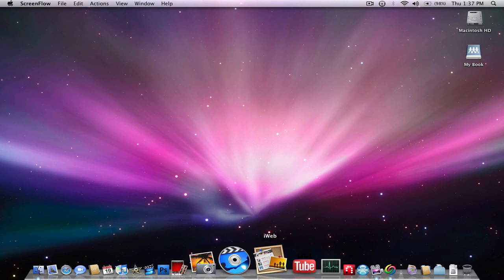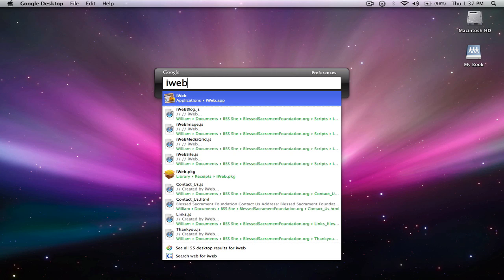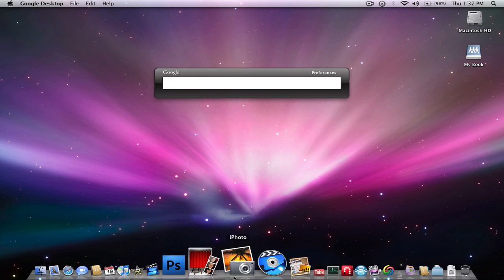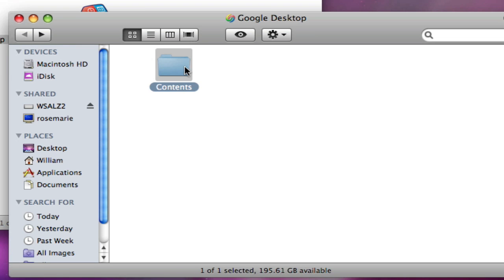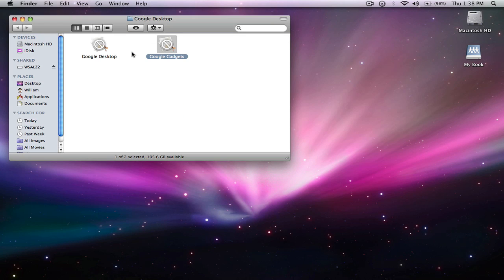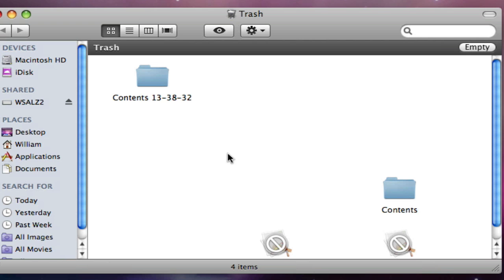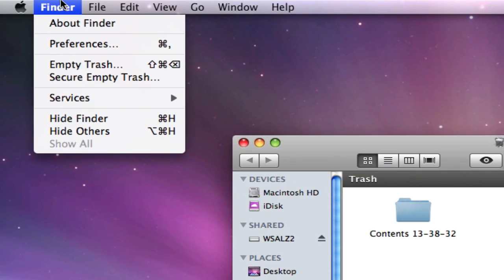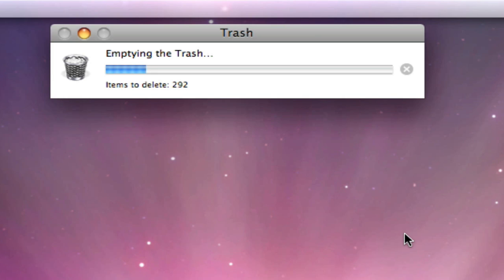How to completely delete items from OS X Mac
When I first got my mac I had no idea how to remove programs.  I did some research and this is what I found.  I decided to do a video on it for all of those new Mac users, or anyone else that might not know about this.

The program featured is Google Desktop for mac.

My Blog is over at Jon4Lakers.com